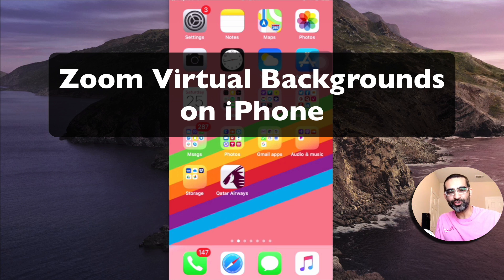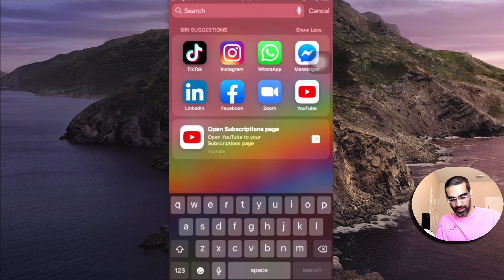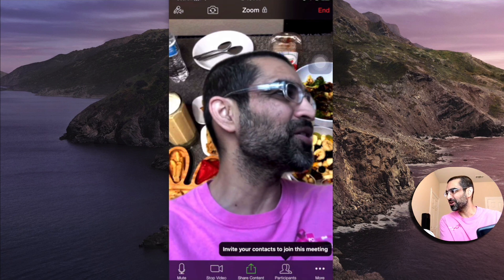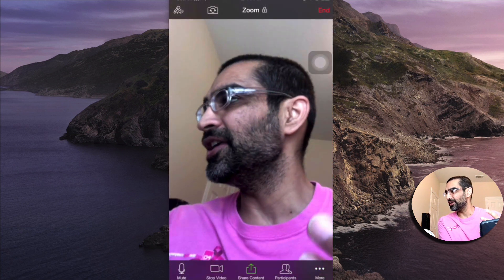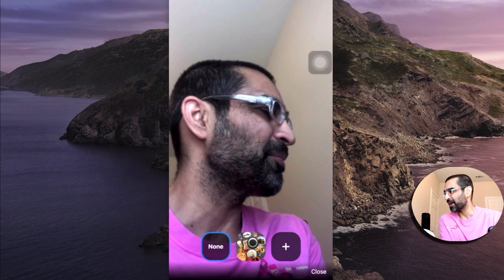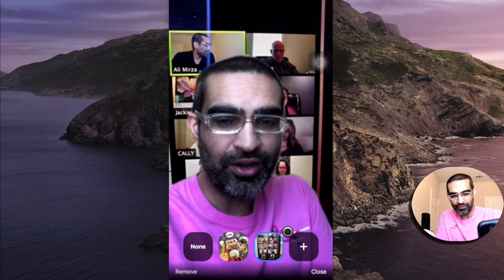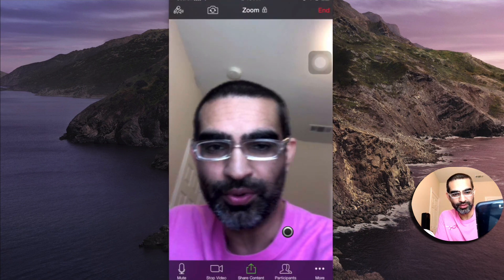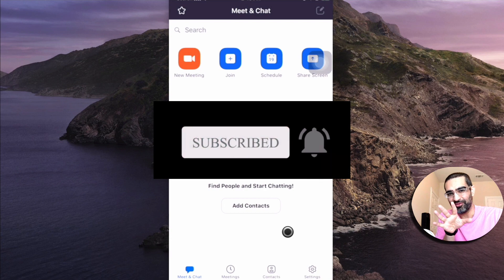How To Use Virtual Background In Zoom Meetings On iPhone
In this video let's see how to use virtual background in zoom on iPhone. More and more people are using zoom meeting app right now and by using virtual backgrounds you can hide your messy backgrounds.